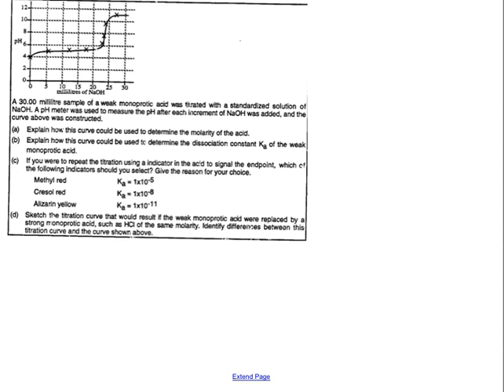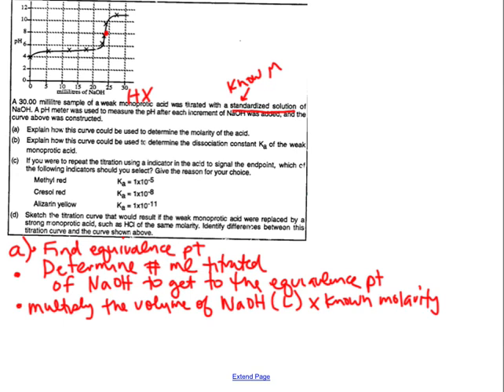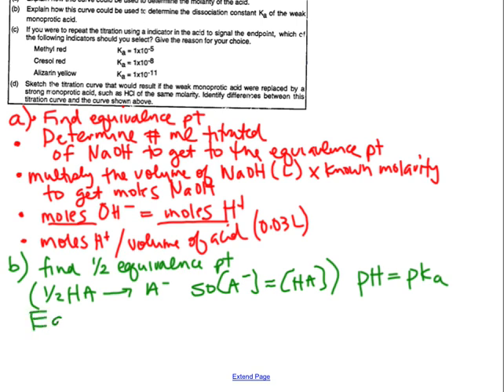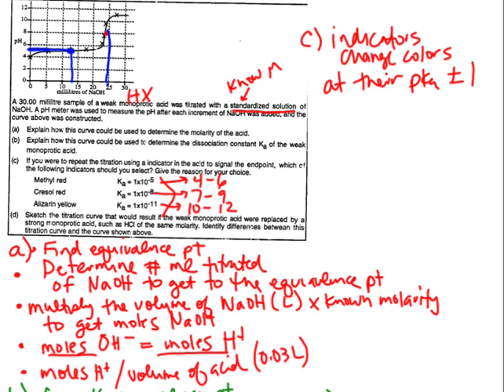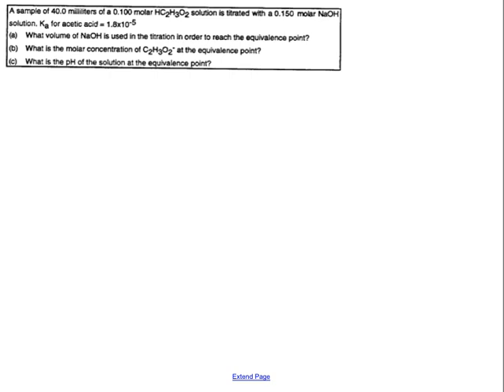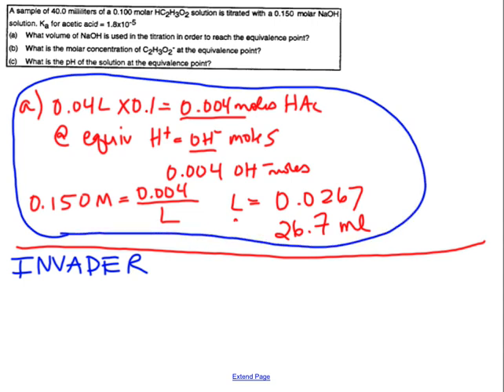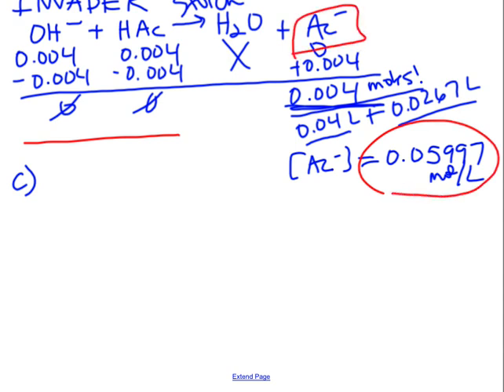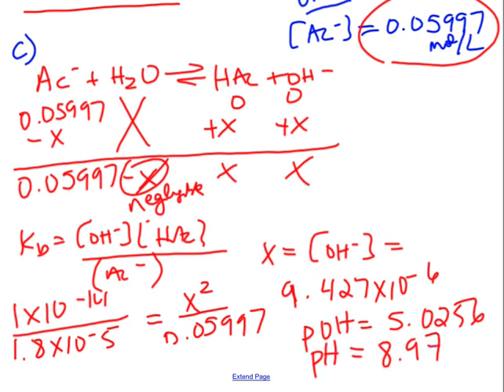Additional AP Titration Problems